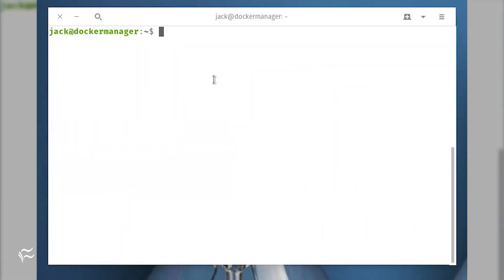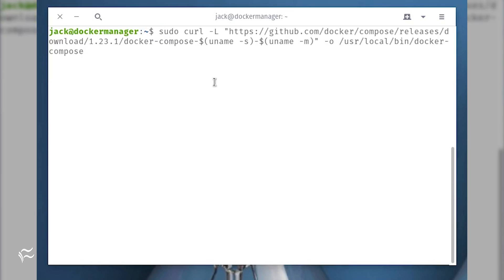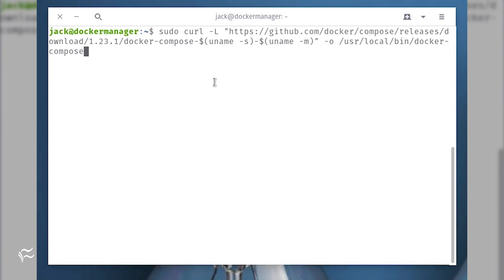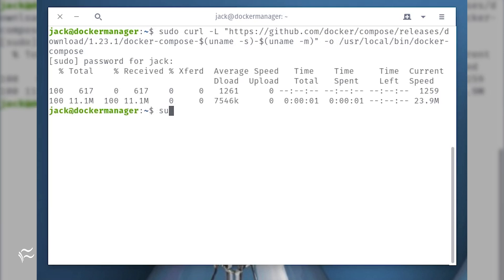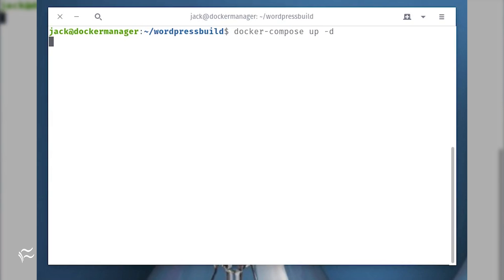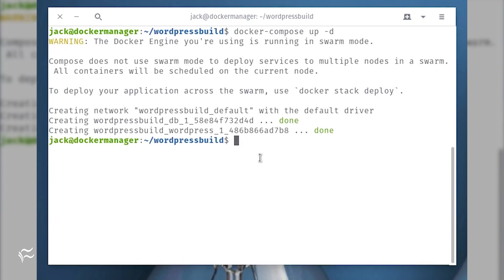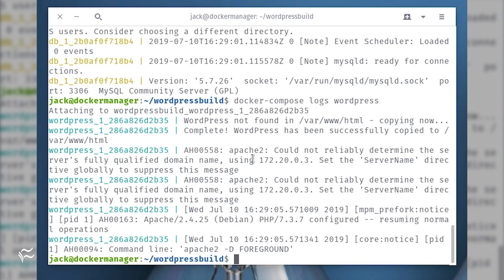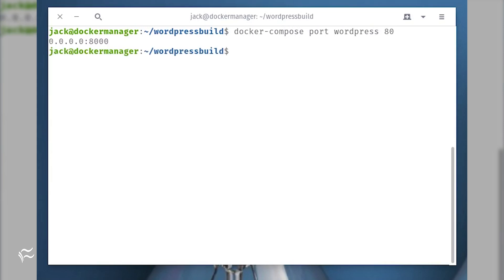How to use the docker-compose command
Find out how to get started working with the docker-compose command.